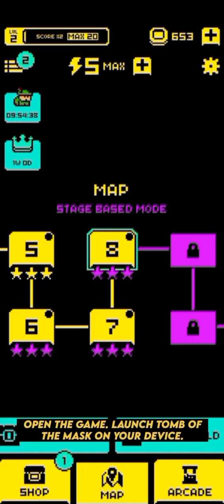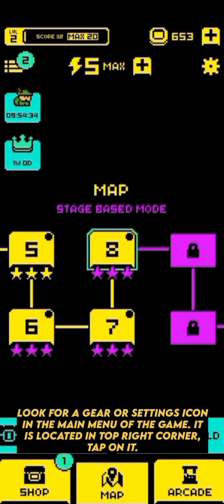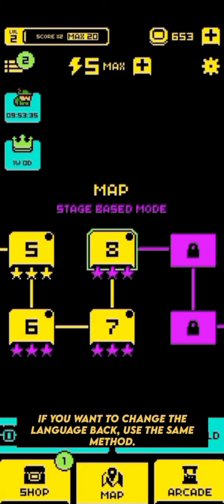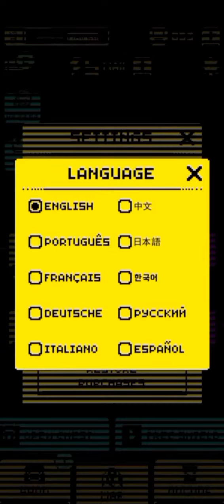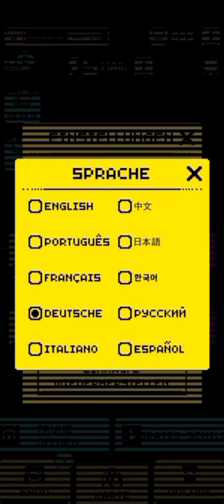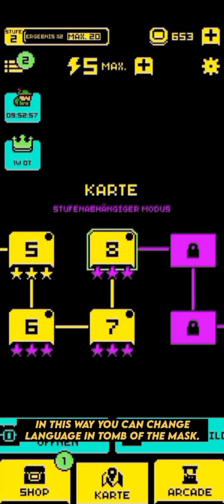How to Change Language in Tomb of The Mask